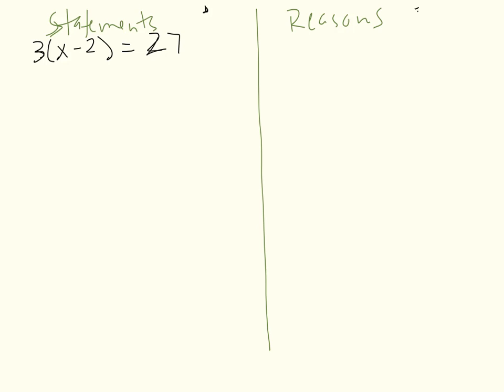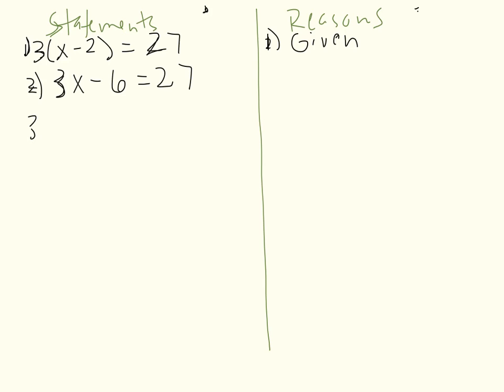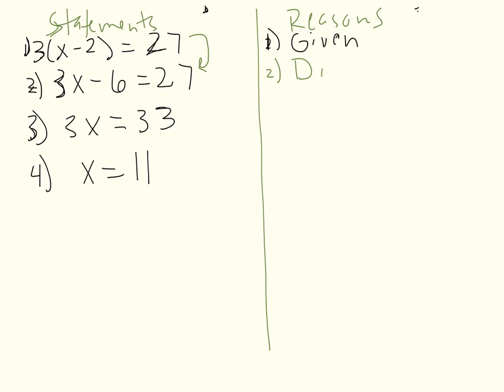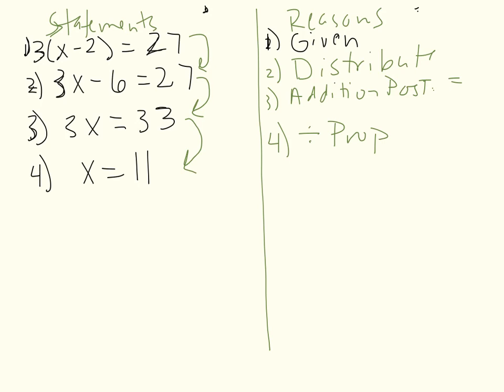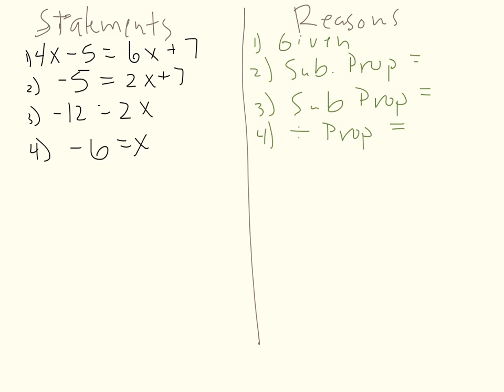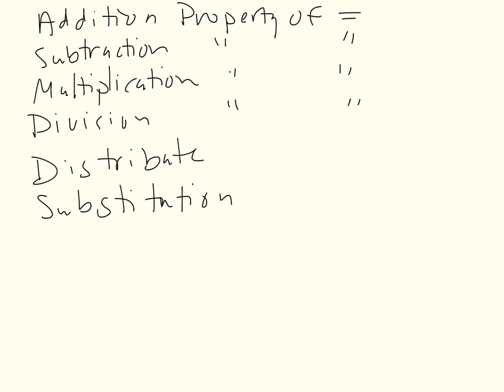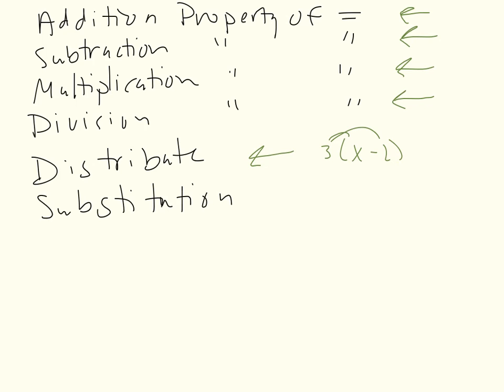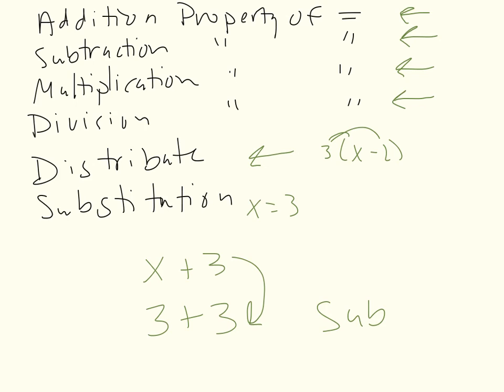algebraic proofs-geometry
Description